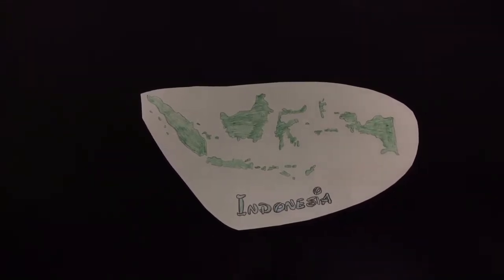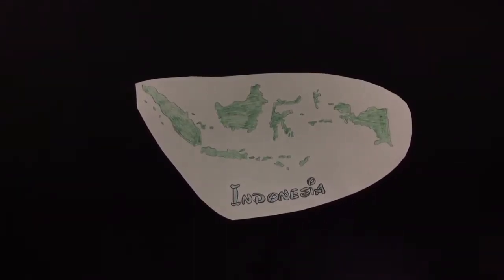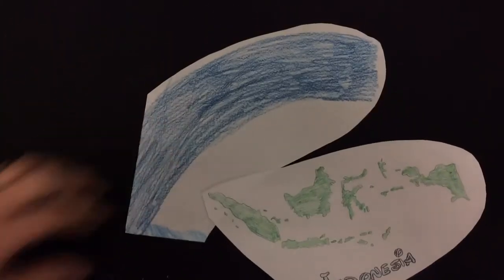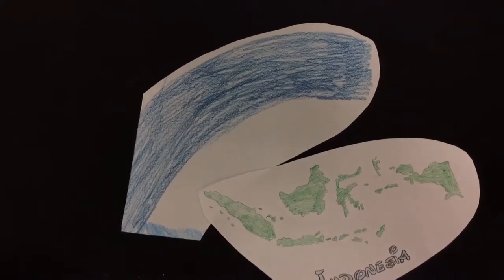The killing sea Paperslide 2nd per Connor savannah, Luke, Jon s